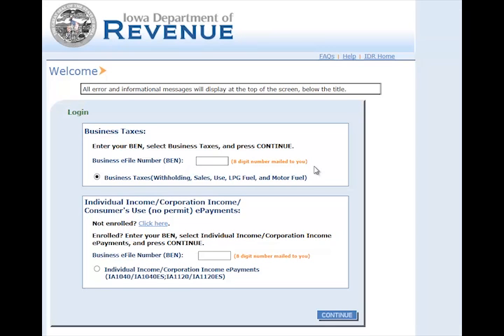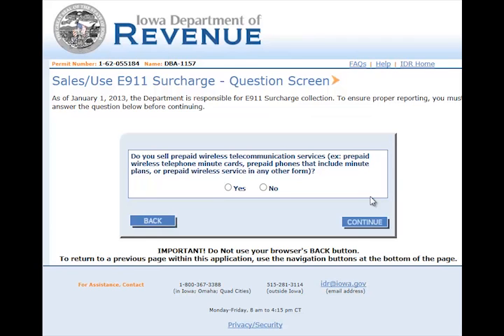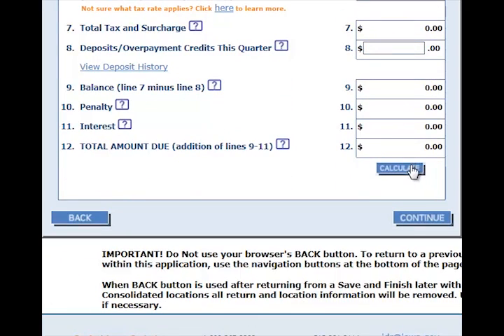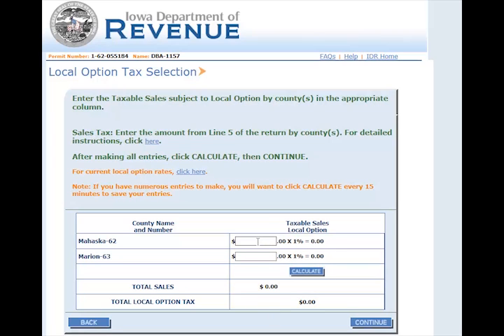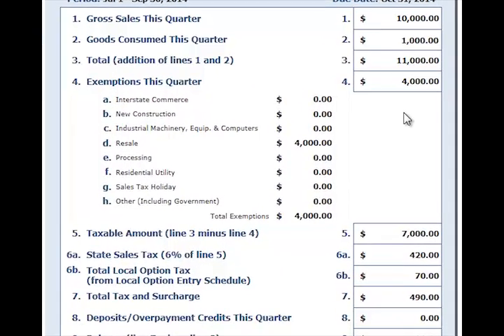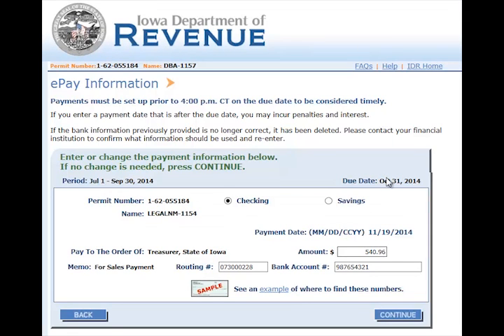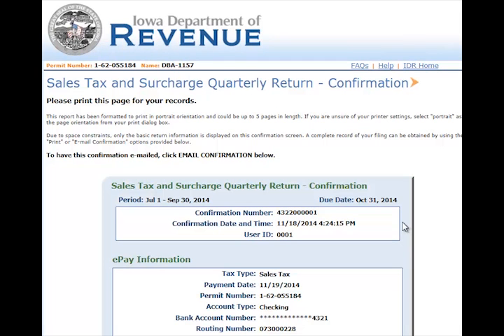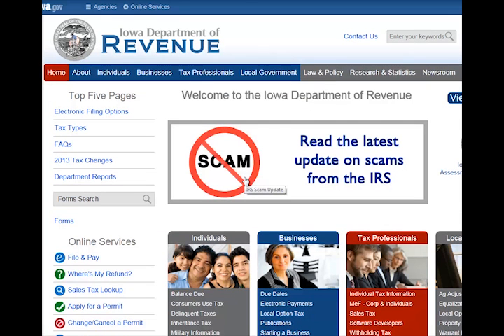Sales Tax Tutorial version2